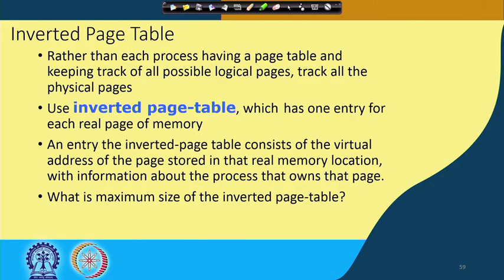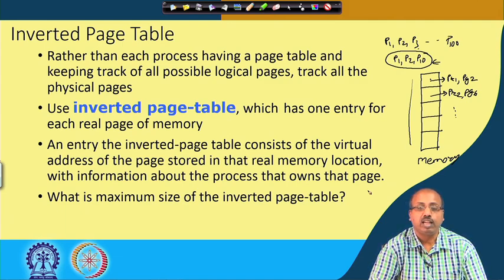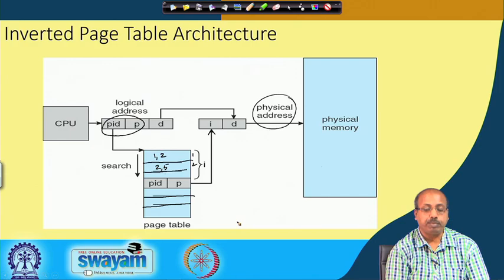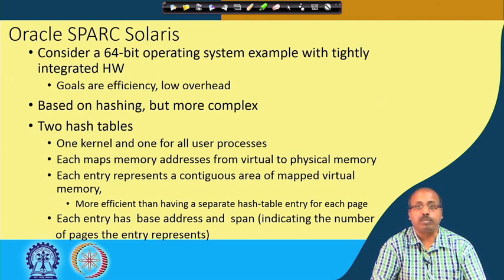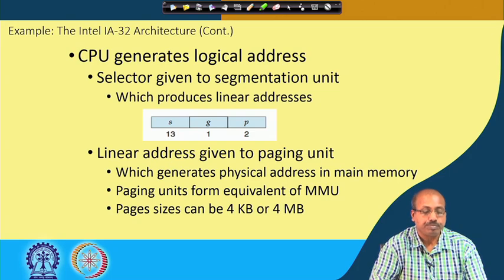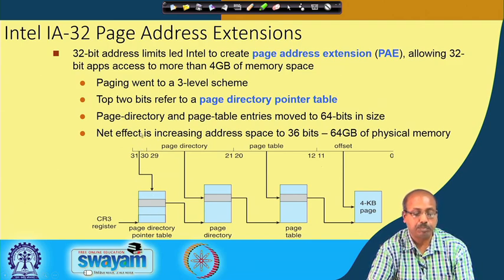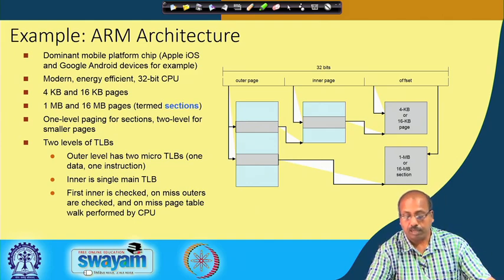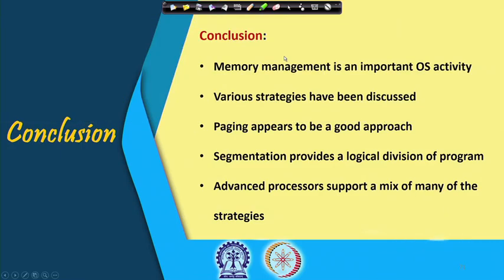Lecture 48 : Memory Management (Contd.)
Paged Memory Management

 To access the translated content:
1. The translated content of this course is available in regional languages.
 2. Regional language subtitles available for this course
 To watch the subtitles in regional languages:
 1. Click on the lecture under Course Details.
 2. Play the video.
 3. Now click on the Settings icon and a list of features will display
 4. From that select the option Subtitles/CC.
 5. Now select the Language from the available languages to read the subtitle in the regional language.